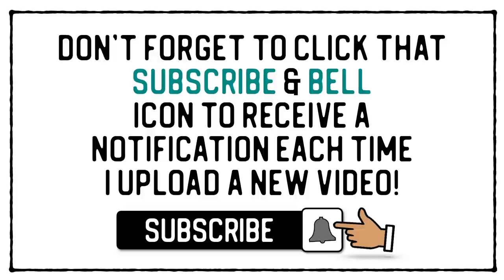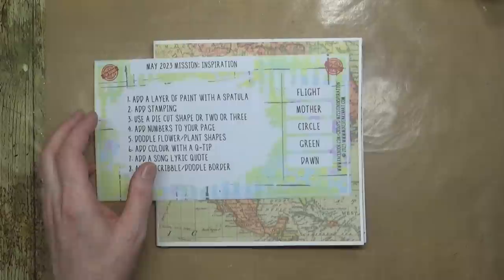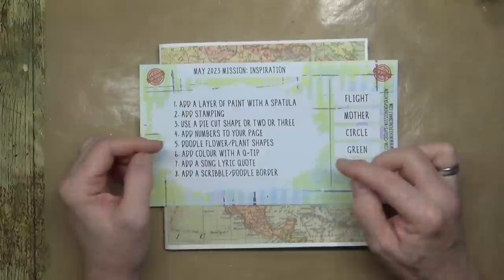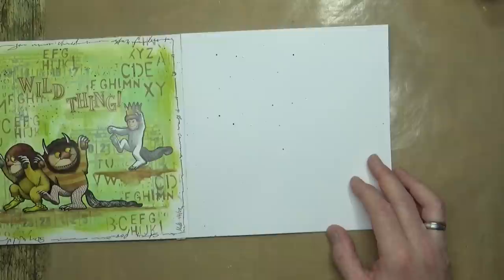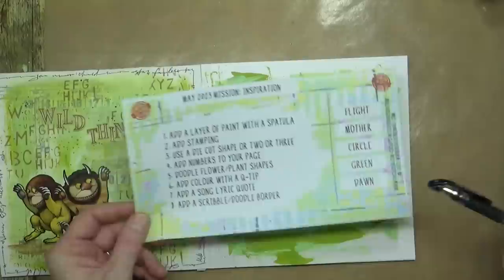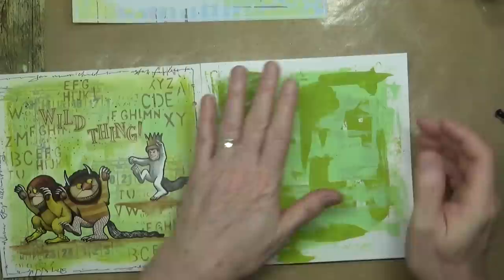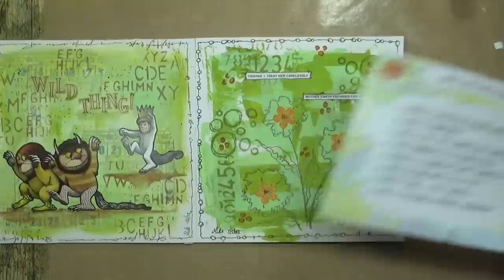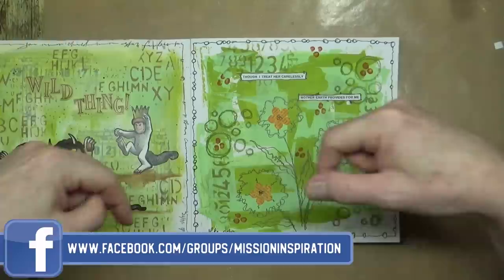May 2023 - Mission: Inspiration Art Journal Page & prompts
It's time for another art challenge over on our Mission: Inspiration Facebook group. Join me as I work through May's prompts to create my art journal page project!